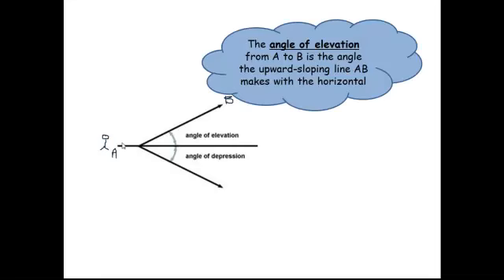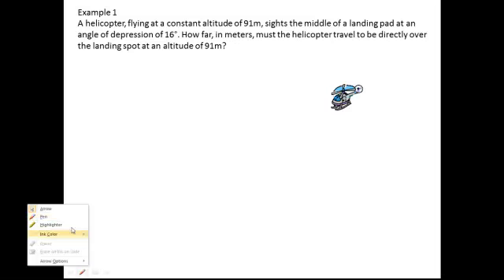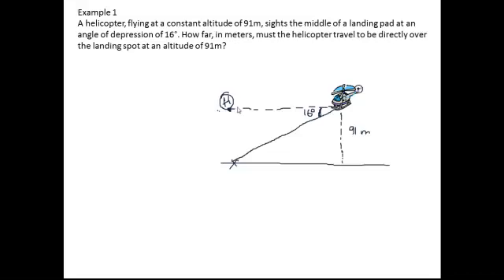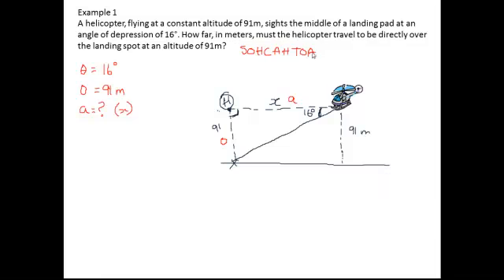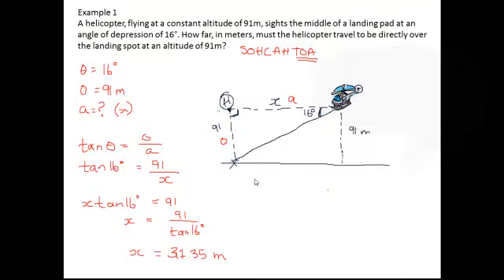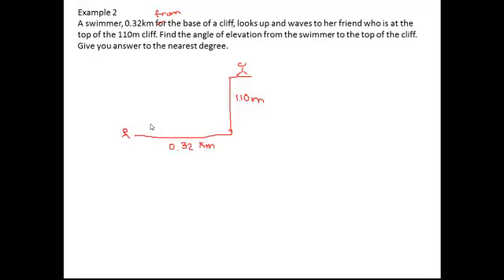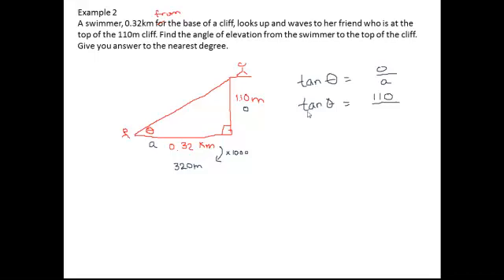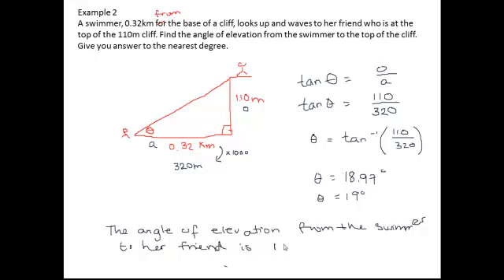4 Applications of Trigonometry